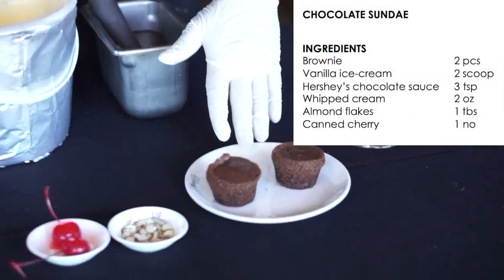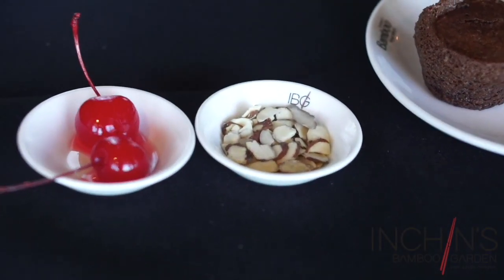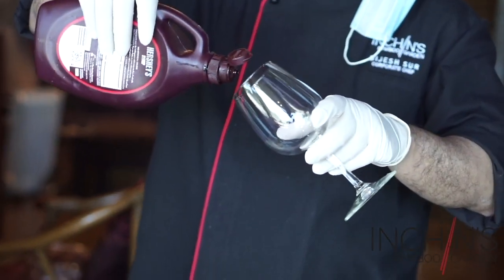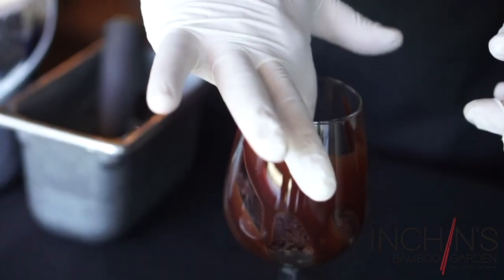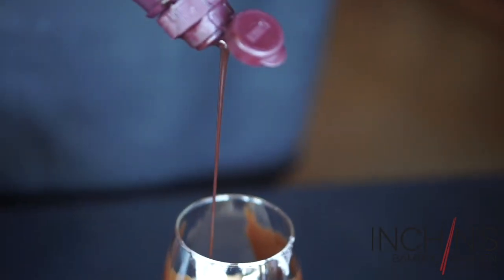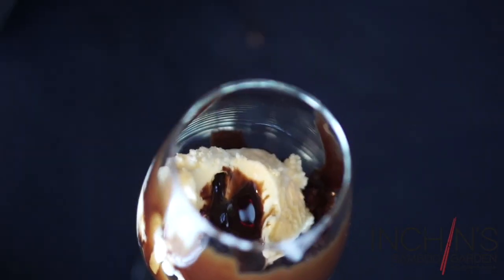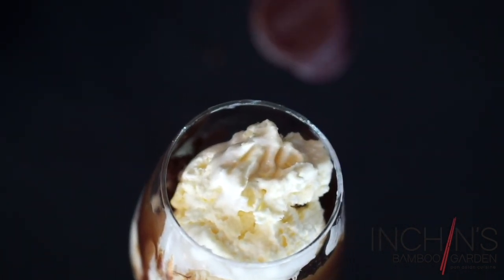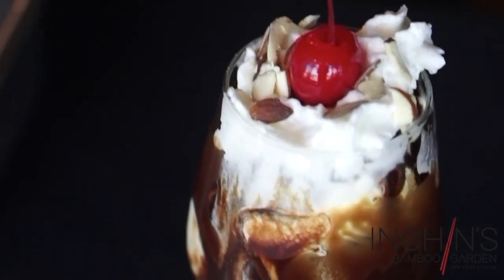Chocolate Sundae Recipe!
Craving something sweet? we have just what you need! the most delicious chocolate Sundae Recipe is here! Moist, chocolaty perfection in a glass!

👨🏽‍🍳 INGREDIENTS:
Brownie   2 pcs
Vanilla ice-cream   2 scoops
Hershey’s chocolate syrup   3 tsp
Whipped cream   2 oz
Almond flakes   1 tbs
Canned cherry   1-2 units

Find your nearest IBG on HappyCow!

Inchin's Bamboo Garden brought a unique cuisine from Asia to a market that was itching for ethnic options! Our menu has since expanded and grown into Asian Fusion, including popular dishes from the large foodie capitals of the Eastern world such as India, China, Thailand, Singapore, and Malaysia.
Our Youtube channel is your backstage pass to our kitchen's cooking hacks, restaurant tours, newest dishes, events & much more!